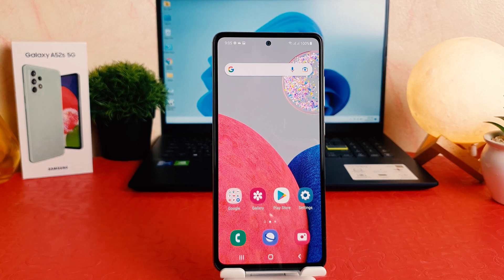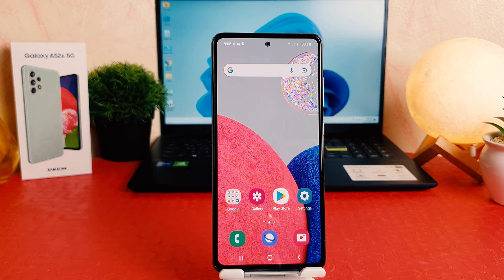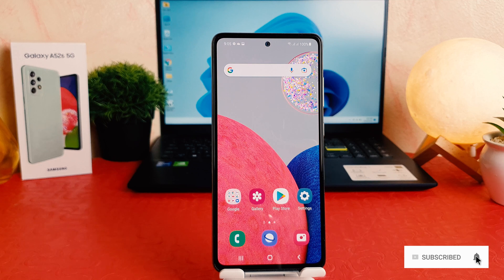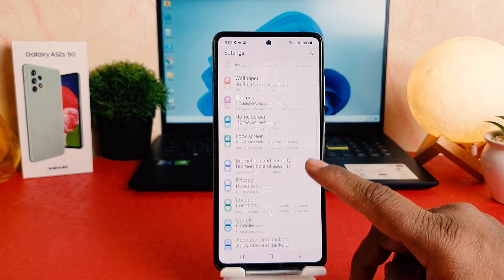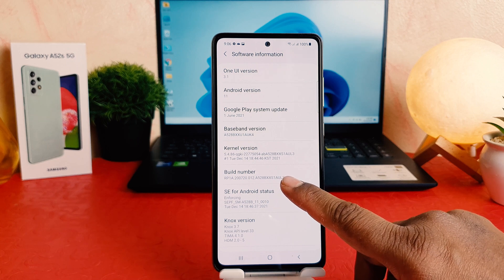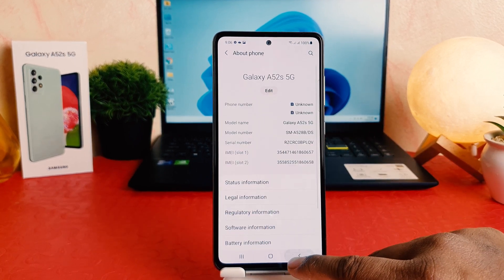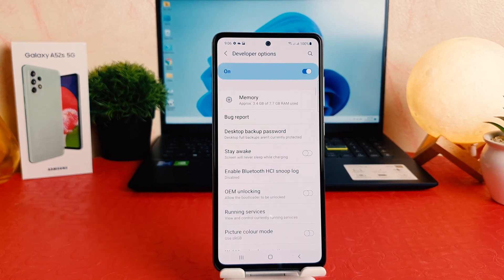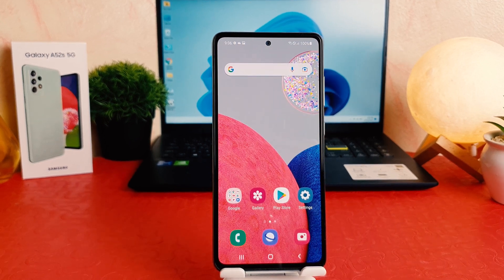How to Enable Developer Options on Samsung Galaxy A52s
How to unlock developer options on Samsung Galaxy A52s? How to unlock OEM on Samsung Galaxy A52s? How to enter developer options on Samsung Galaxy A52s? How to get access to the developer options on Samsung Galaxy A52s? How to activate developer options on Samsung Galaxy A52s?